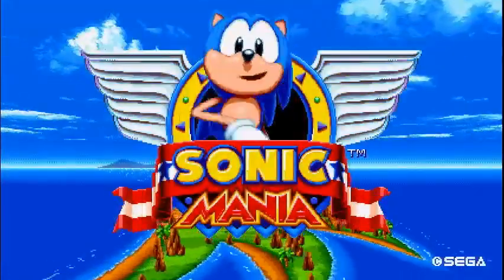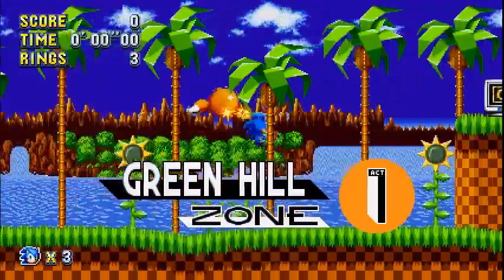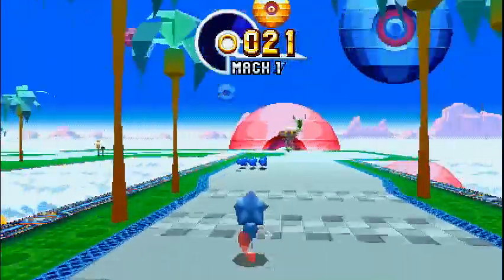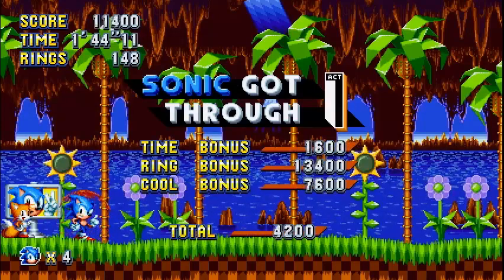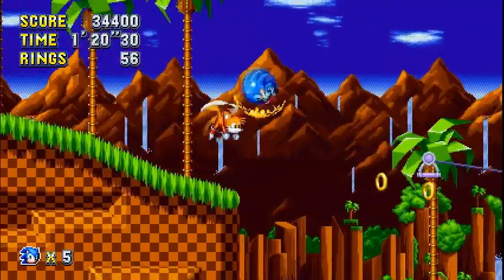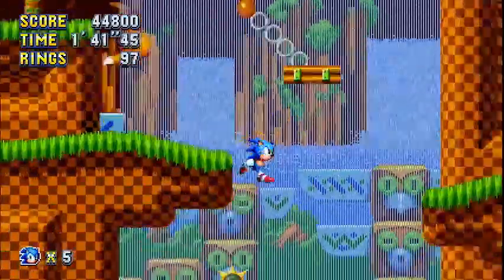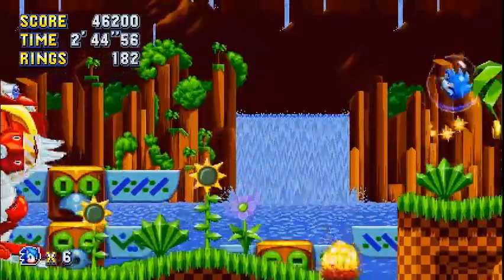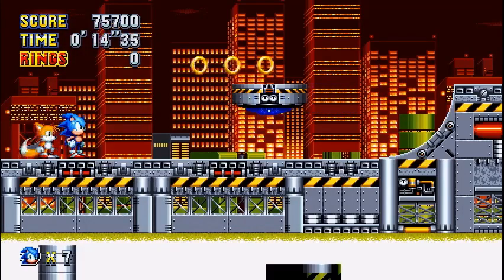GREEN HILL ZONE!!! - Sonic Mania (PC) #1 - Awedecai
Green Hill Zone! ... Again, but 1000x better!